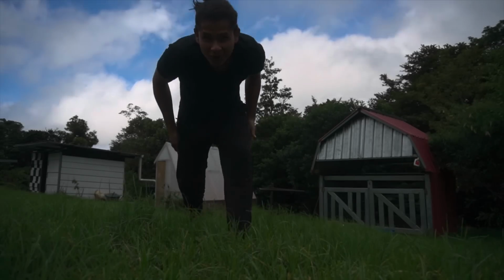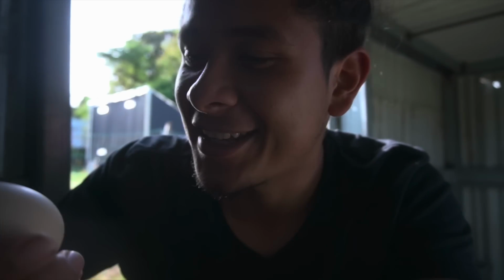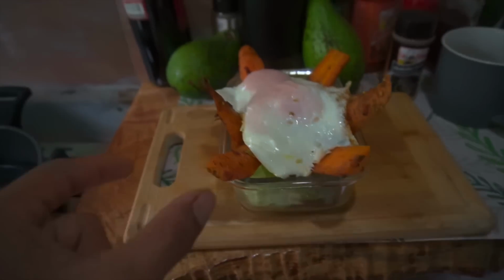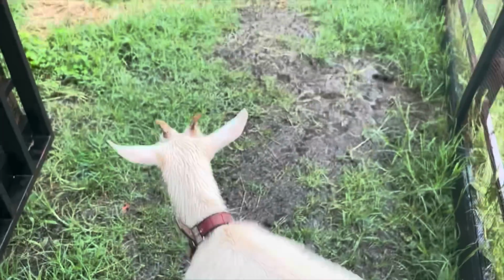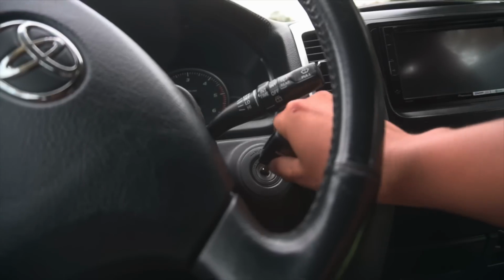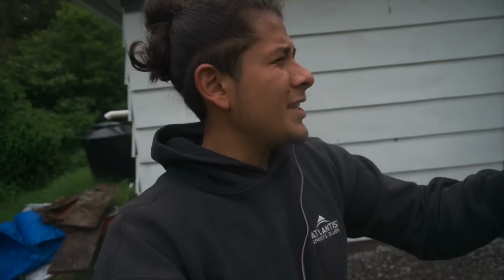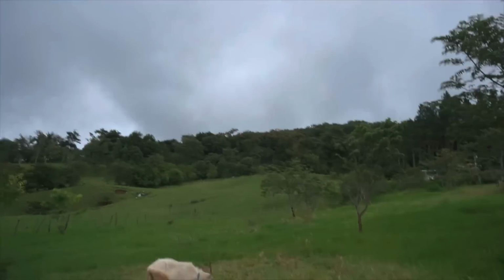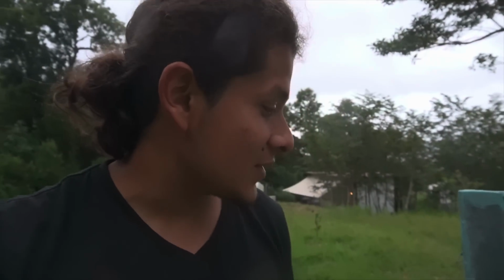What’s Like to Live in a 2½ Acres Farm // Off-grid Living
Stick along as I show you what’s like life in a farm.

DO YOU WANT TO SUPPORT MY JOURNEY?
-new exclusive content coming up soon

-For more updates of our farm community

-Main Camera
-main Lens
-Zoom Lens
-Action camera
-Secondary Microphone
-Editing devices
-Apple pencil
-Wireless keyboard
-Secondary tripod
-Best Backpackers backpack
-Best travelers towel
-Coffee gear
-Best Manual coffee grinder
-Fav coffee method